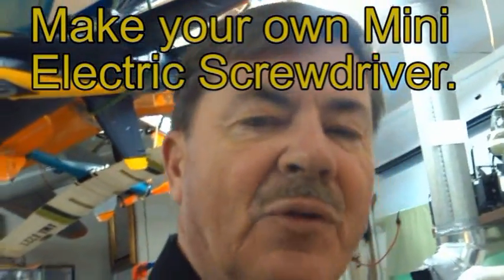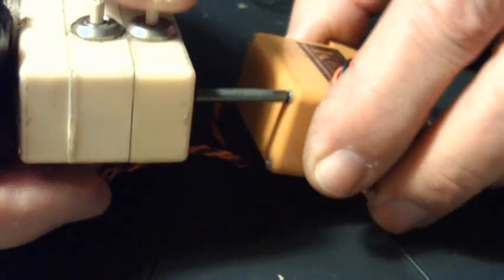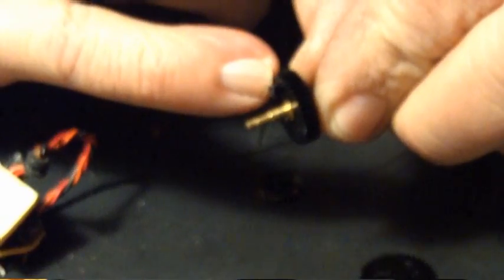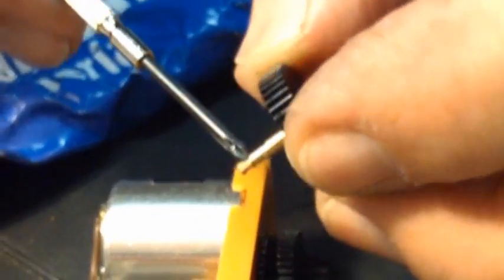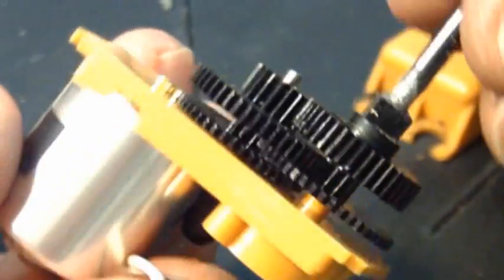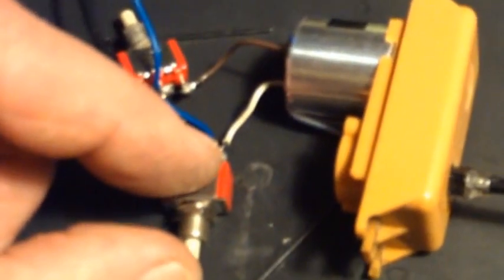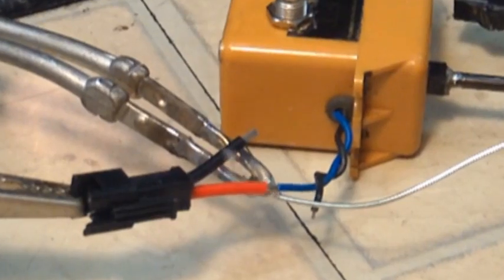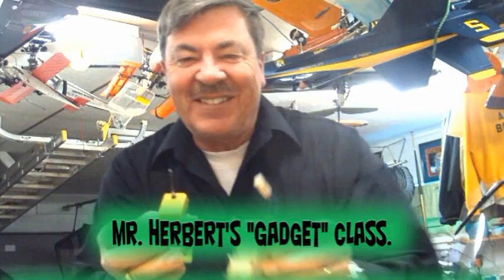Make Electric Screw Drivers from R/C servos.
Using an Kraft KPS 15 servo, here I show how to make your own screwdriver for working with small, repetitious screws, Allens or bolts.

Necessity is the mother of invention, so hence (because we had so many little screws to remove and replace) this was the cool way to do it.
Many old servos can be found and used for this task at garage sales, etc.

I use mine all the time and hope you may find this a useful project to try.

I use Amazing Goop to glue my stuff, and because this is a tight fit with lack of air, let it dry at least 48 hours before using.

Your servo may differ than mine, and you may elect to mount your screwdriver to the output arm, or servo wheel instead.

That allows you to remove the driver and add a drill bit, slotted screw drive, or Allen wrench instead.
I made mine permanent, because I dont lose anything since it is entirely self-contained.

Most of the things I need to use it on is Phillips anyway.

This fits in the palm of the hand rather well and you may find it a useful tool.

Dave